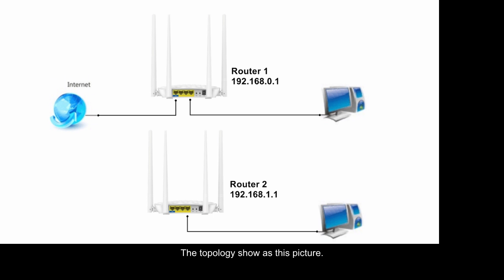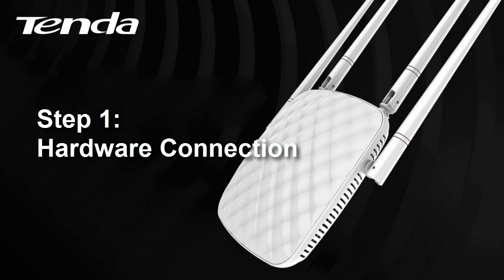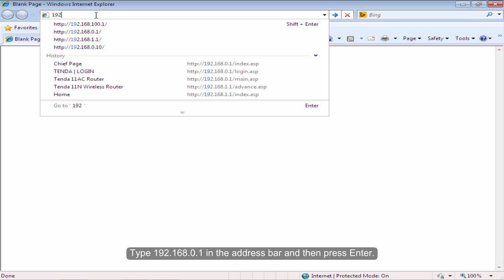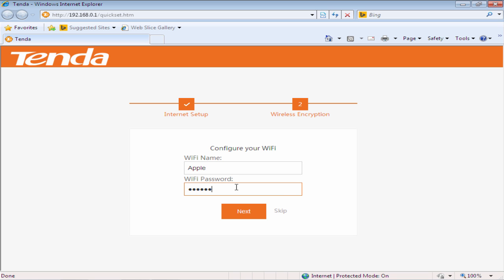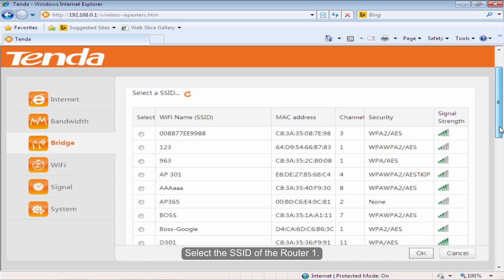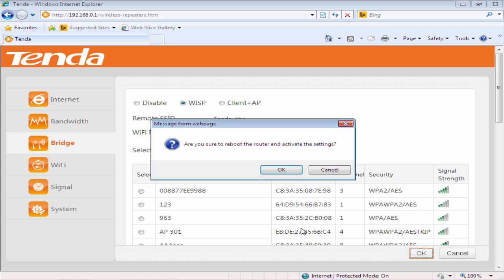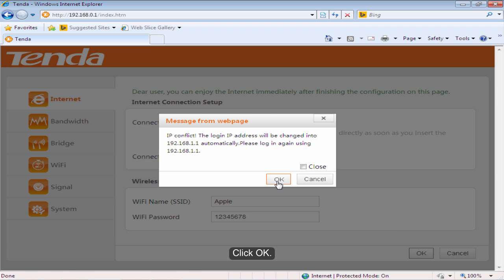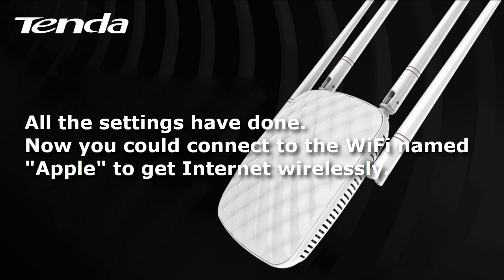Tenda FH456- How to extend wifi coverage by WISP function ?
You could know how to extend WiFi coverage by WISP function of FH456.